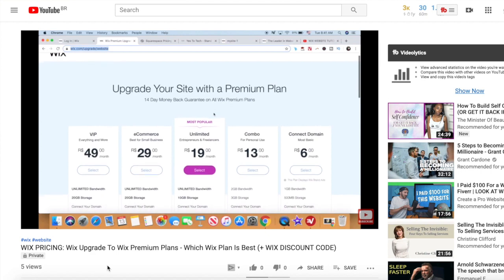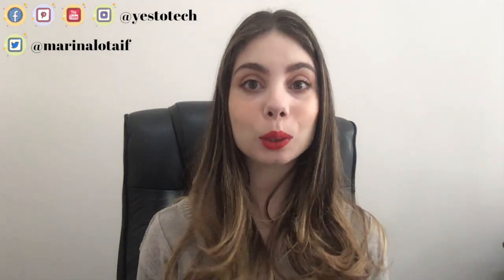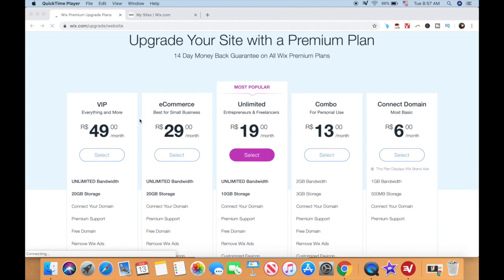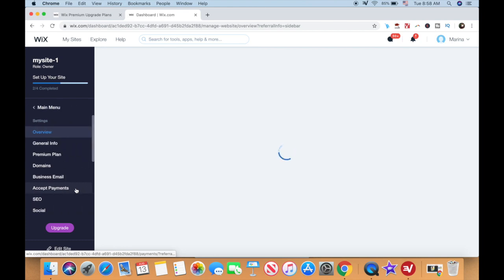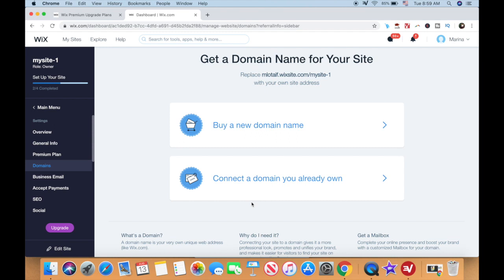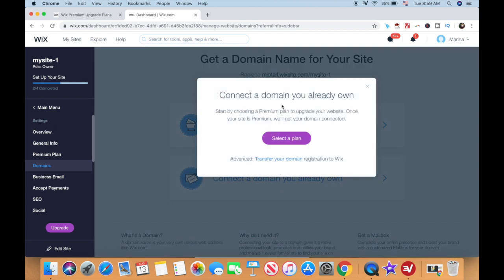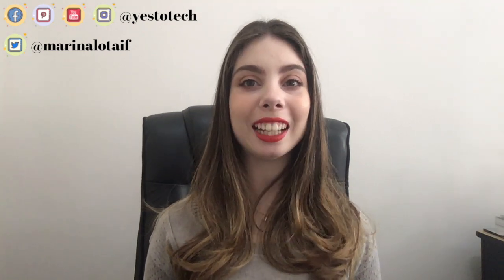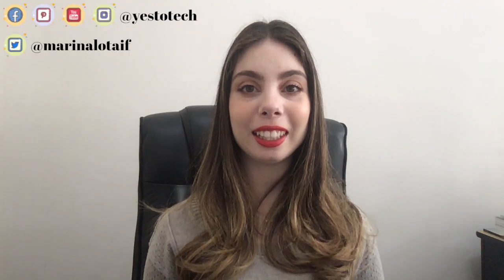HOW TO CONNECT DOMAIN TO WIX: The Ultimate Wix Domain Wix Website Tutorial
HOW TO CONNECT DOMAIN TO WIX: The Ultimate Wix Domain Wix Website Tutorial. Are you tired of your Wix website having a long and complicated URL? Want to elevate the professionalism of your website with a custom domain? Look no further! In this ultimate Wix domain tutorial, you'll learn how to connect your domain to Wix step-by-step. Say goodbye to the frustration and confusion and say hello to a sleek and professional website. Watch now and upgrade your online presence today!

WIX LOGO MAKER TUTORIAL + WIX LOGO MAKER REVIEW: Wix Free Logo Maker App - Free Logo Design Software

WIX LANDING PAGE TUTORIAL 2019: How To Build A FREE High Converting Landing Page In Wix

WIX BLOG TUTORIAL 2019: 3 EXPERT Tips For Your NEW Wix Blog vs Old Wix Blog